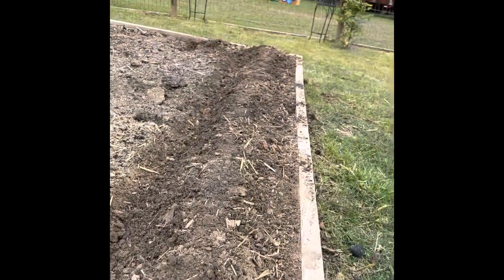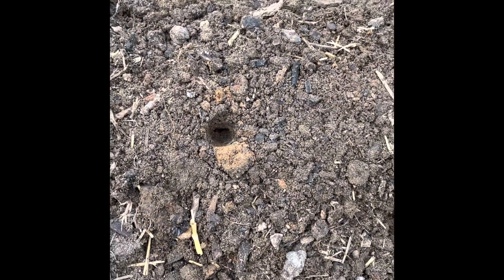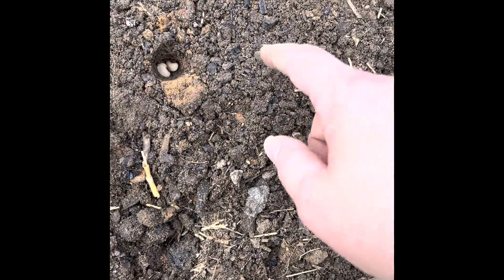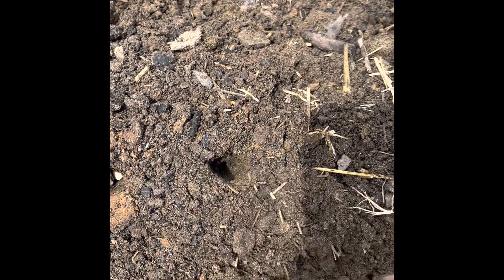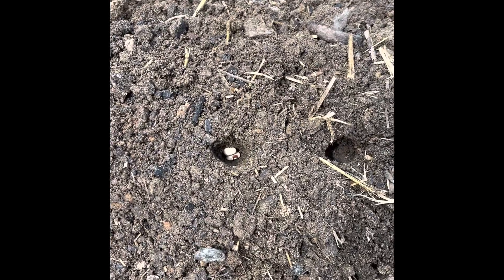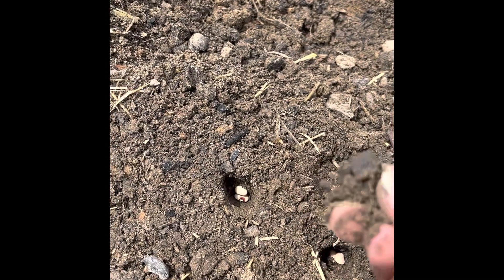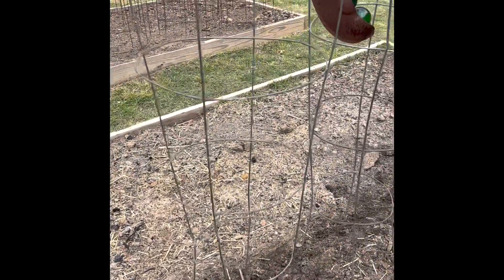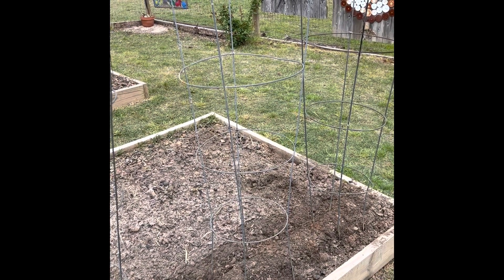Planting Purple Hull Peas In My Garden! Yum Yum!! garden peas eatyourvegetables 👩🏼‍🌾💦🌱🫛😋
Sharing how I planted my purple hull peas in my garden yesterday. These are a delicious southern pea that taste better than black eyed peas to me. Each year i shell amd freeze some so i habe seed for the next year. I know this is a simple video, but I often have friends ask me how I make my garden, so here’s how I do it. Plant some this year…asid from the purple thumbs you get shelling them, I promise y’all will love the flavor! 👩🏼‍🌾🫛😋